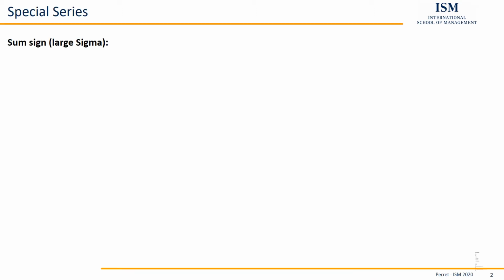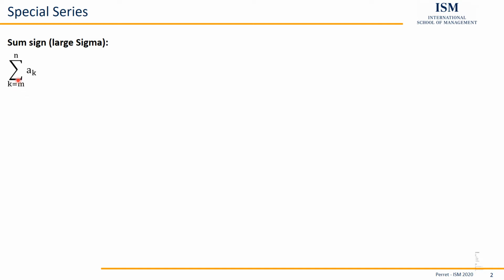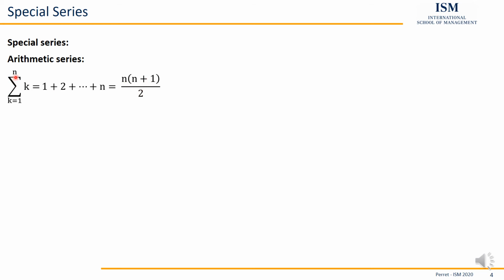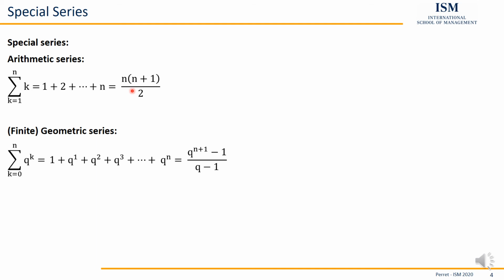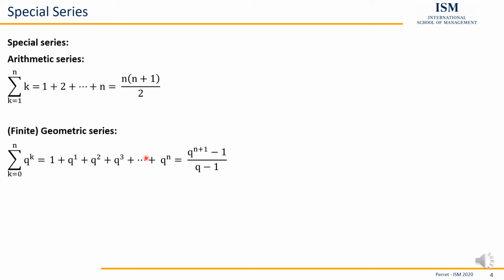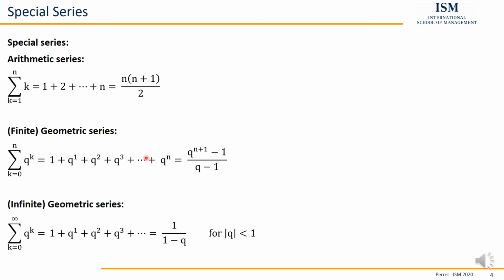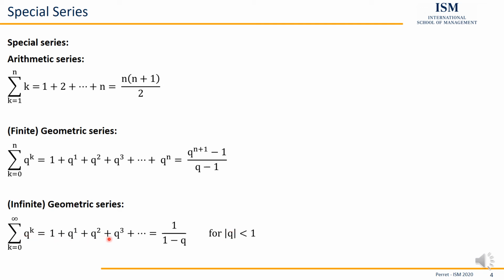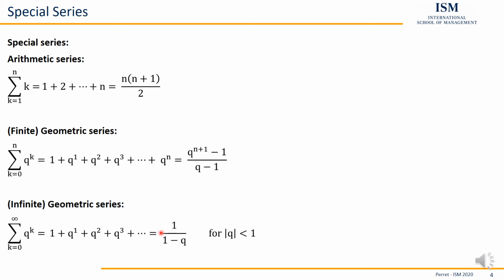Business Mathematics - Special Series